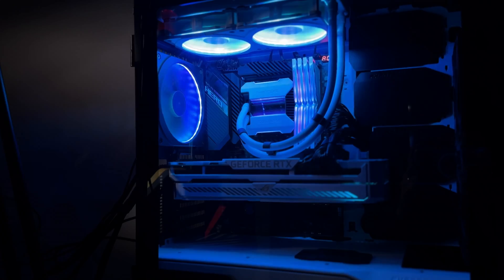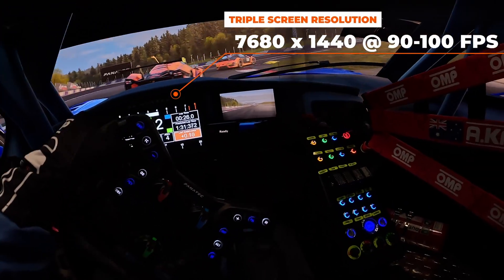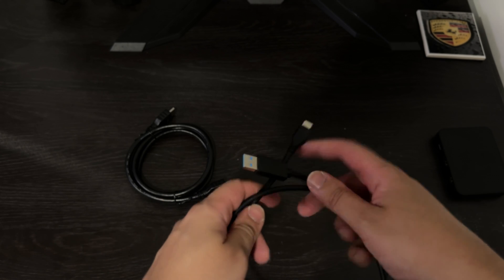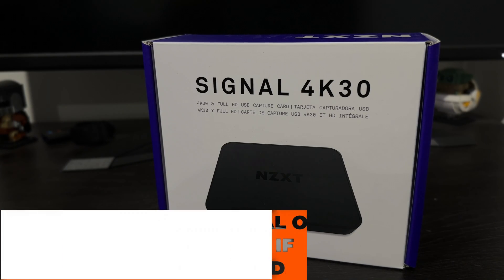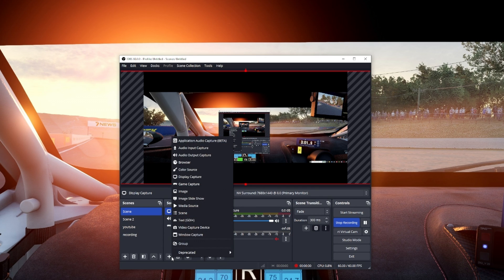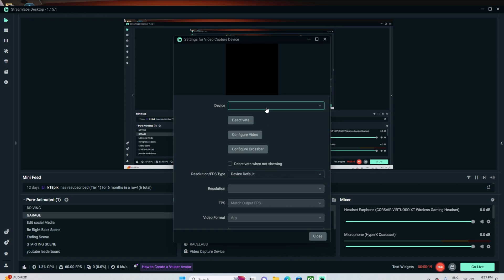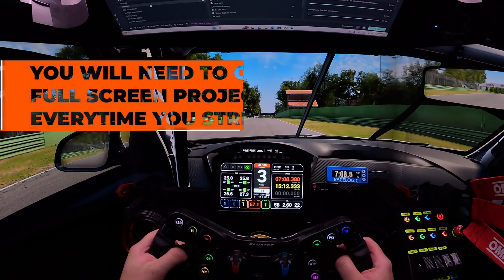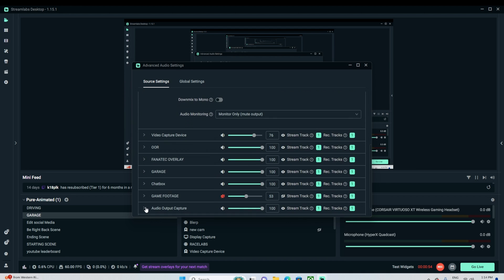HOW TO Setup a Simple Dual PC Stream - Step by Step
In this video we'll show you a really simple way to set up a dual pc stream system with only a capture card and two PC's!

MY CAPTURE CARD:

GAMING PC SPECS:
CASE:
Phanteks Eclipse P600S
Tempered Glass White

POWER SUPPLY:
Phanteks Revolt X Full
Modular Platinum 1000W

MOTHERBOARD:
ASUS ROG Maximus XIl
Hero Wi-Fi Motherboard

GPU:
ASUS ROG Strix GeForce
RTX 3080 OC 10GB White

RAM:
Team T-Force Night Hawk
RGB 16GB (2x8GB) 3200MHz
CL16 DDR4 White (32GB
Total)

STORAGE:
Samsung 970 EVO NVMe
SSD 1TB
Samsung 870 QVO 2.5in

STREAMING PC SPECS:

CASE:
Antec AX61 ELITE 4 ARGB Fans
Tempered Glass Mid-Tower Gaming Case - Black

POWER SUPPLY:
Thermaltake SMART BX1 RGB
650W - 80 PLUS Bronze

MOTHERBOARD:
Gigabyte B760M DS3H AX DDR4 LGA1700
mATX Motherboard

CPU:
Intel 13th Gen Core i5 13400F 10-Core 16-Thread 4.6GHz Processor

GPU:
Gigabyte GeForce RTX­ 4060 Ti Gaming OC 8G

RAM:
Kingston Fury Beast RGB 16GB Kit (2x8GB)
DDR4  CL16 3200MHz RAM

STORAGE:
Kingston SNV2S NV2 1TB PCIe 4.0 NVMe M.2 2280 SSD

Video Contents:
00:00 INTRO
00:15 WHY DUAL PC STREAM?
00:53 WHAT YOU NEED
01:33 CAPTURE CARD SETUP
02:14 PC SETUP
04:13 AUDIO SETTINGS

WELCOME TO ALEX KAY RACING

Motorsport has become my passion, and thanks to our immersive sim rig; I get to share that passion with YOU!